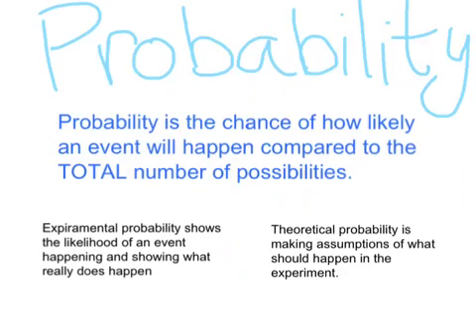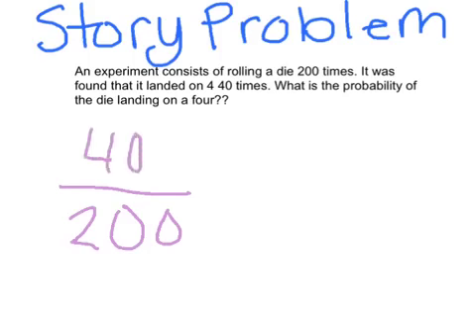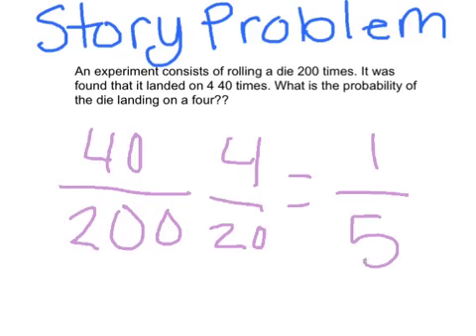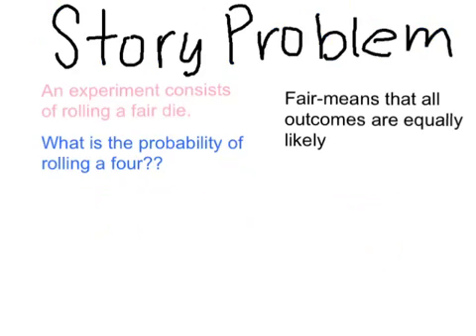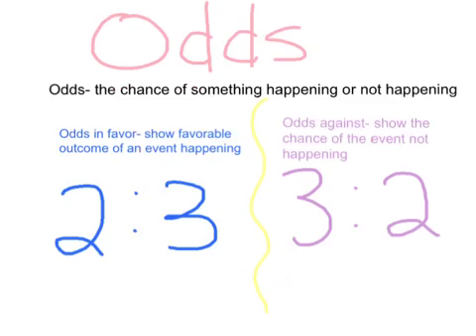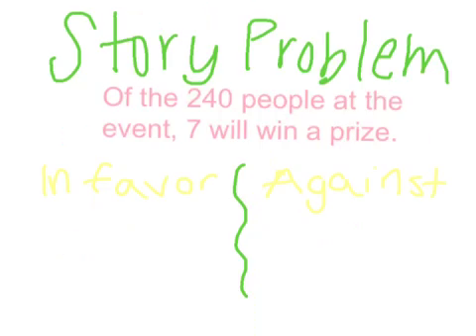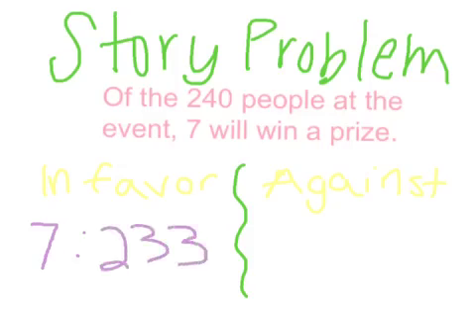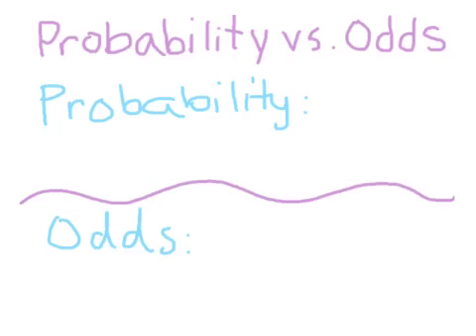Made with Explain Everything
mathcast grace chelsea